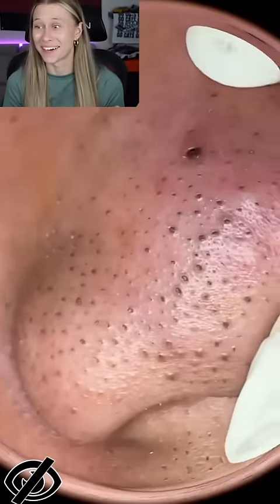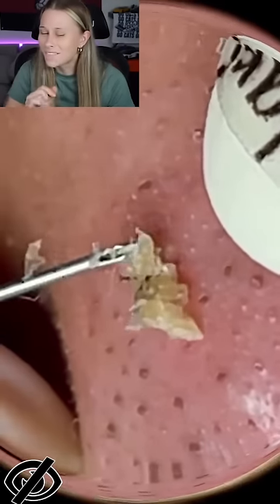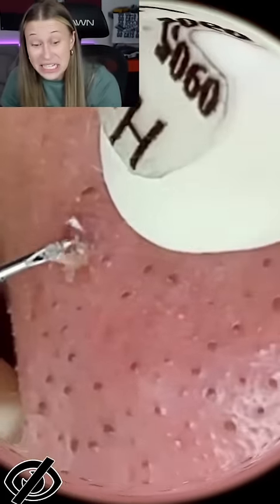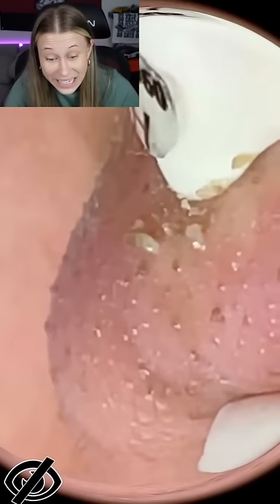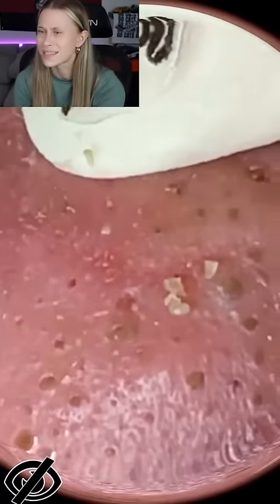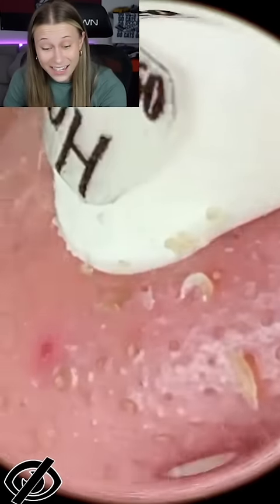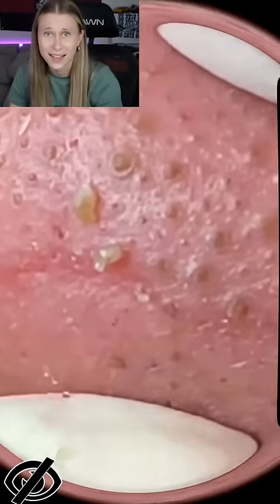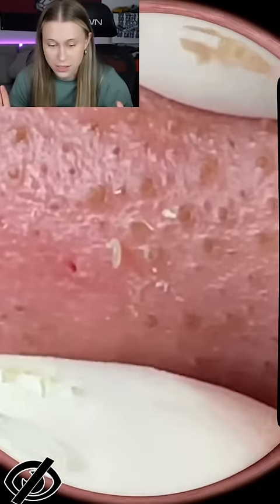26 Minutes Of Top ASMR Pimple Popping Video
Blackheads Asmr Removal. Here is Tiktok Compilation of Blackhead and Acne Extractions.

- Use a spoon to scrape gel from the aloe vera plant.
- Mix it in a bowl with 2 drops of Vitamin E and 1tbsp. of sweet almond oil.
- Then, lather the mixture onto your skin to remove any makeup.
- Next, apply a cleansling gel to release any impurities from the skin's surface.
- To remove dead skin cells and refresh your skin, apply an enzyme exfoliator mask and open up the pores with a facial steamer. This helps release toxins and makes it easier to remove impurites, such as blackheads from the skin.
- Use a blackhead remover tool to extract blackheads and exces sebum from the skin's surface.
- Use cotton for the removal of more stubborn whiteheads.
 If you don't have a blackhead remover tool, here's a tip : simply use a bobby pin ! Next, place a soothing aloe vera and hyaluronic acid sheet mask onto your face and let the hydration seep deep into your skin for 10-15 mins. Then lock in the moisture with an ultra-hydrating aloe vera cream

Hello loves ♡ I hope this can be a space for us to relax, laugh a lil, and practice self love.

I post what I enjoy, meaning lots of:
MAKEUP & SKINCARE
PERSONAL ATTENTION
FANTASY ROLEPLAYS
& NATURE
ASMR SLIME
ASMR SLEEP
ASMR MOUTH SOUNDS
ASMR MASSAGE
ASMR EATING
ASMR FOOD